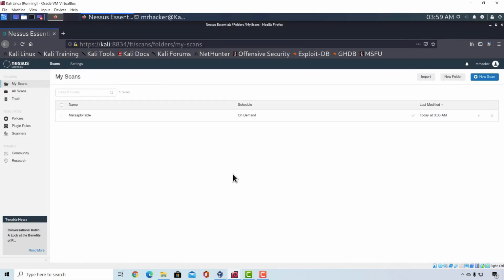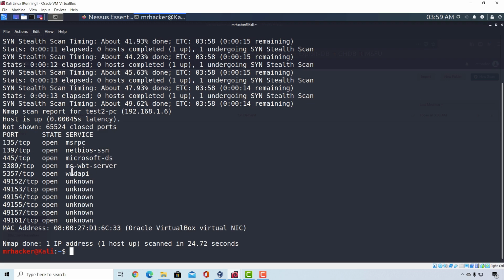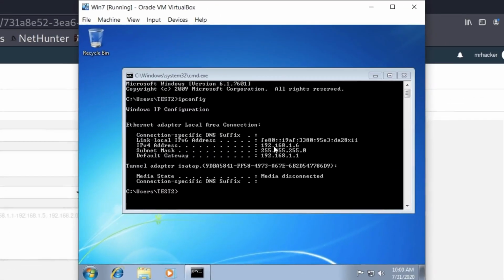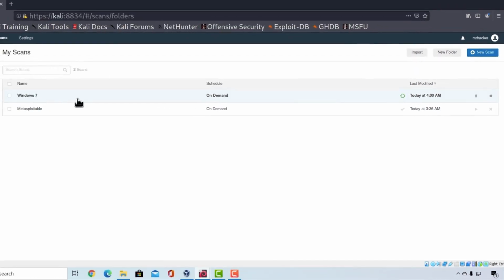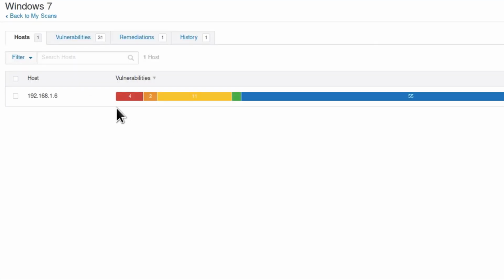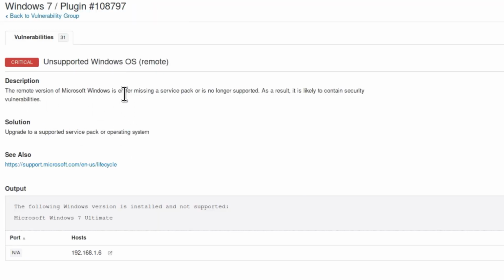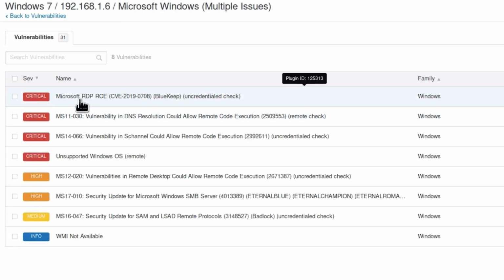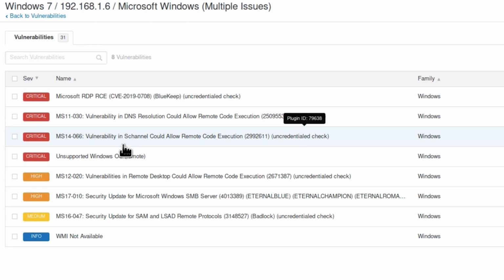054 Scanning Windows 7 Machine With Nessus